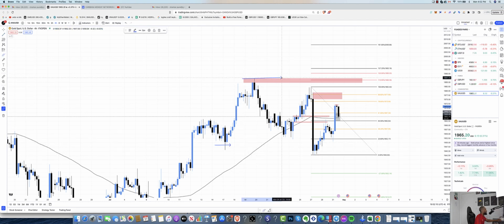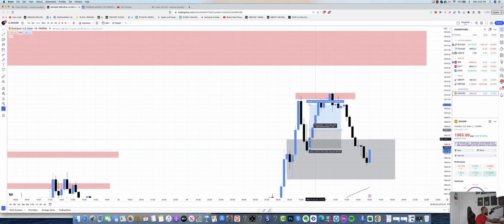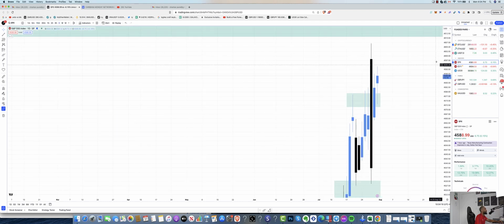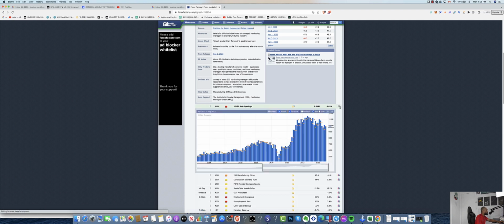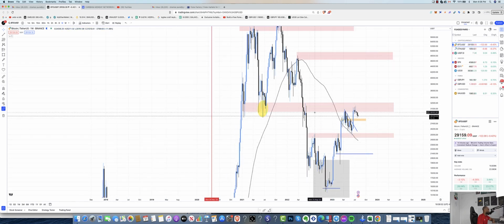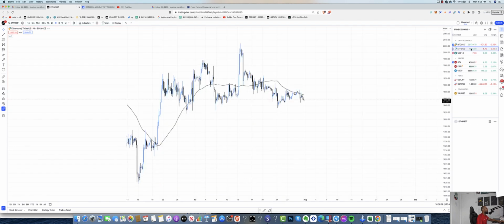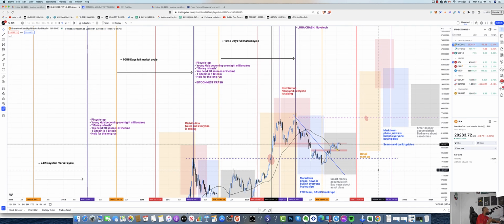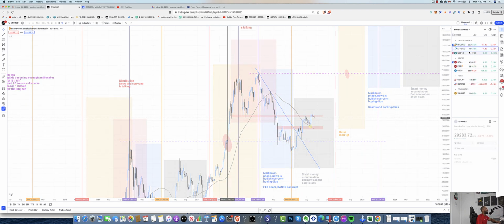Gold Paid us today!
Increased Institutional Adoption: One of the primary drivers of Bitcoin's bull run has been the growing acceptance and adoption of the cryptocurrency by institutional investors. Major financial institutions, including hedge funds, asset managers, and corporations, have shown interest in Bitcoin as a store of value and a hedge against inflation.

Limited Supply: Bitcoin's scarcity is a critical factor fueling its bull run. With a fixed supply cap of 21 million coins, the demand for Bitcoin has outpaced its supply, leading to upward pressure on its price.

Global Economic Uncertainty: Economic uncertainty and concerns over traditional fiat currencies' stability have led investors to seek alternative assets like Bitcoin. During times of economic turbulence, Bitcoin is perceived as a safe-haven asset, driving its demand and price.

Mainstream Adoption and Regulatory Clarity: As Bitcoin has gained mainstream recognition and regulatory clarity in various countries, investors' confidence has grown, leading to increased investment in the digital asset.

Technological Advancements: Continuous improvements in Bitcoin's technology, such as the Lightning Network, have enhanced its scalability and usability, making it a more attractive investment option.

II. S&P 500's Bull Run:

Economic Recovery and Fiscal Stimulus: Following periods of economic downturn, the S&P 500 often experiences a bull run as economies recover and governments implement fiscal stimulus measures to boost economic growth. Such policies increase corporate profits, driving stock prices higher.

Low Interest Rates: Accommodative monetary policies, characterized by low-interest rates, encourage investors to seek higher returns in riskier assets like equities. This demand has contributed to the S&P 500's prolonged upward trend.

Corporate Earnings Growth: Strong corporate earnings growth has been a crucial driver of the S&P 500's bull run. As companies demonstrate robust financial performance, investors are more willing to invest in the stock market.

Technological Advancements and Innovation: The S&P 500 includes many technology and innovative companies that have seen exceptional growth, contributing significantly to the index's overall performance.

Market Sentiment and Investor Confidence: Positive market sentiment, driven by investor confidence in the overall economy, can create a self-sustaining cycle of buying activity, propelling the S&P 500 to new heights.

Conclusion:
The bull run in both Bitcoin and the S&P 500 can be attributed to a combination of factors unique to each asset class. Bitcoin's bull run stems from increasing institutional adoption, limited supply, economic uncertainty, and mainstream recognition. On the other hand, the S&P 500's bull run is supported by economic recovery, low-interest rates, strong corporate earnings, technological advancements, and positive market sentiment.

While these factors have driven the bull run in the respective assets, it is essential to recognize that markets are influenced by a wide range of factors, and past performance is not indicative of future results. As with any investment, understanding the risks and conducting thorough research is crucial before making any financial decisions.